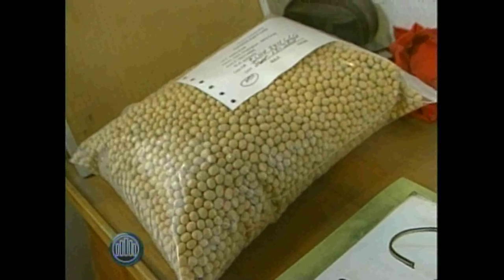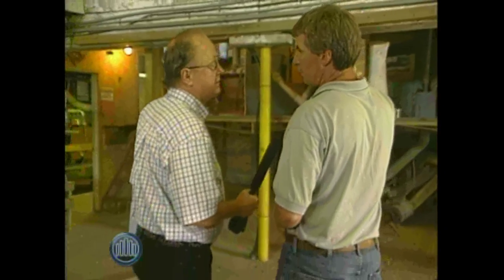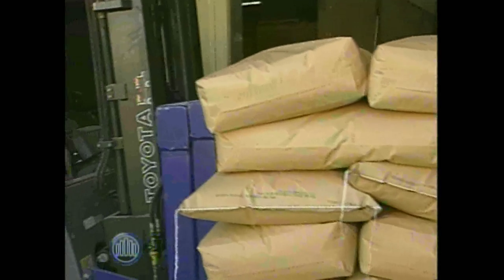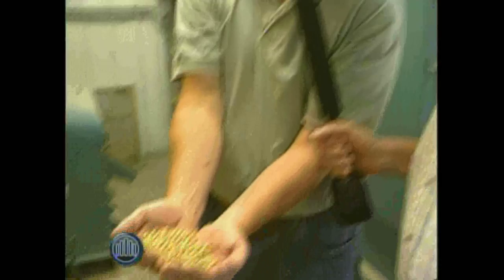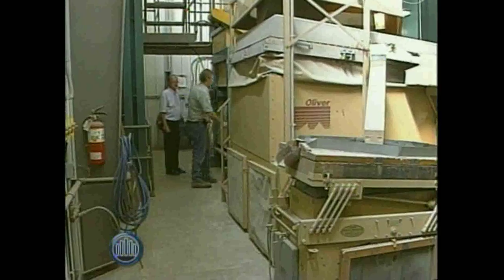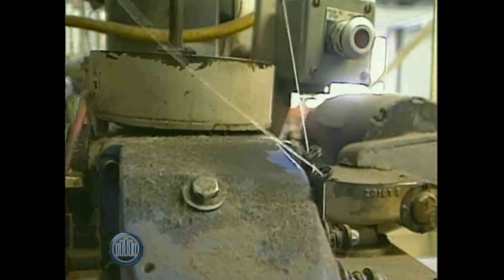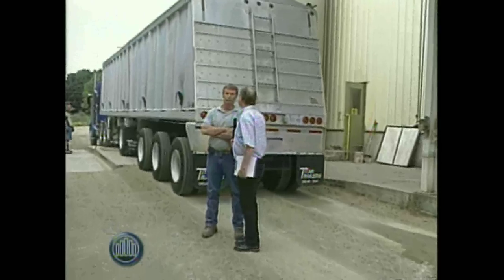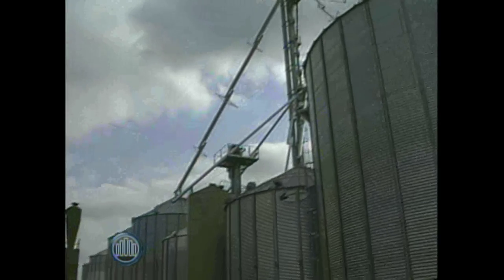Japanese Tofu Begins Here With Local Soybean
The Hart family has been farming on this land since 1927 when grandfather first bought the farm. Theirs was a mixed farming operation, some dairy, some swine, and some seed wheat.

A chance submission of a seed wheat sample to the Chicago World’s Fair in the late 1930s by grandmother took first prize. That prize money was enough to allow them to keep the farm. Thus began their interest in the seed business.

Today with newer equipment and computerization, productivity almost doubled. They became a significant processor of non GMO Food Grade Soybean.

Their major market for their soy is for Japanese tofu. Buyers visit the plant, they meet the growers and they want records kept to support traceability. And they are willing to pay for all of this; which makes his product and processes ideal for Japanese quality standards.

What will surprise is the level of automation in the selection of just the right bean for export.